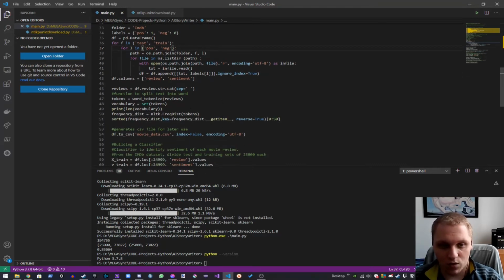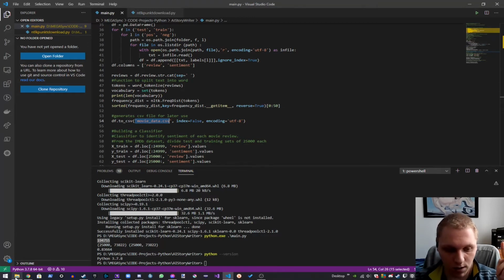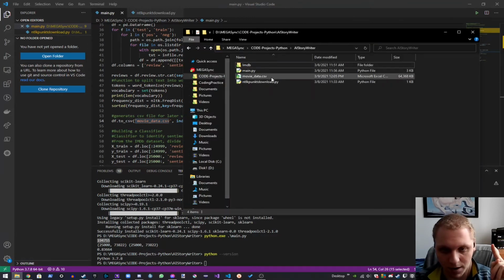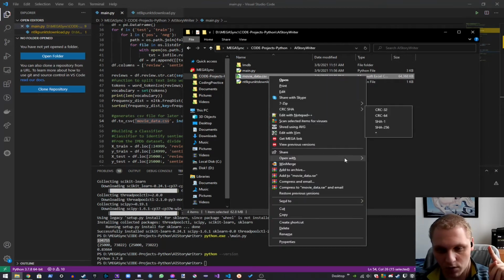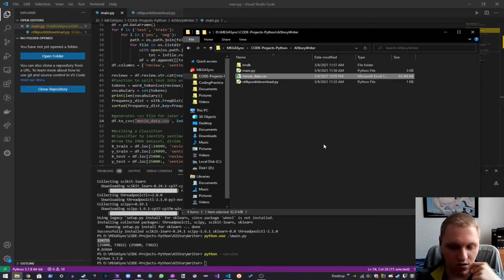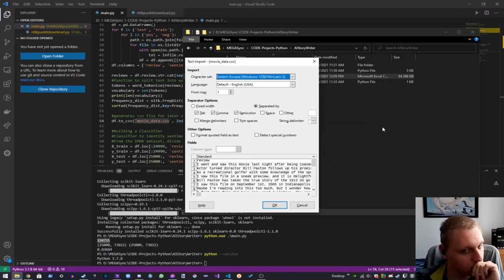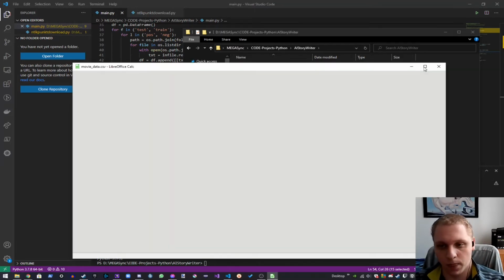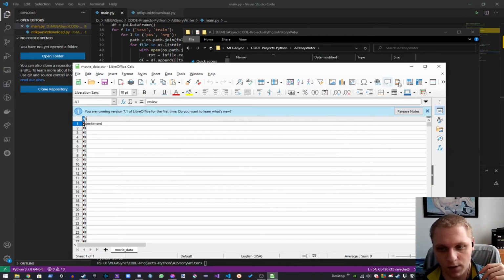where i've been and python text ai work in progress